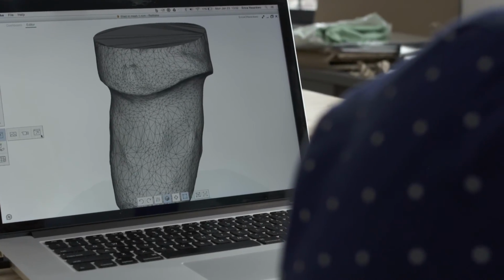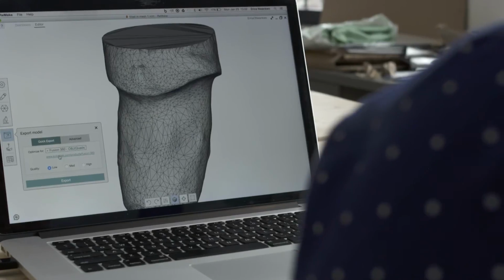Building a prototype from a mold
Watch this video by Claudine Humure to learn about the process of building a prototype from a mold taken from the residual limb. Claudine discuss the process of making a mold with a prosthetist to ensure a proper customized fit for the amputee.